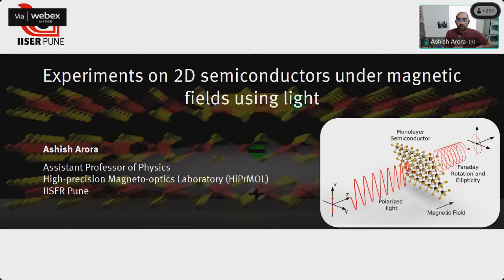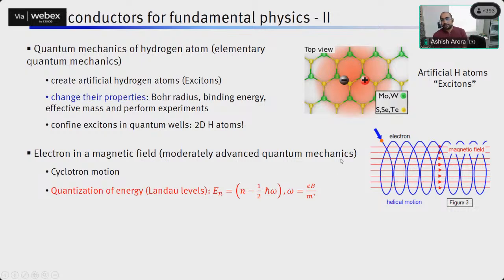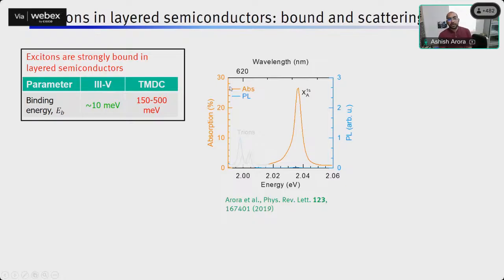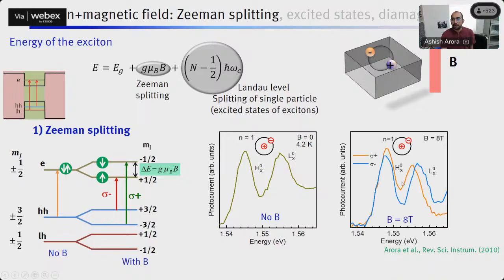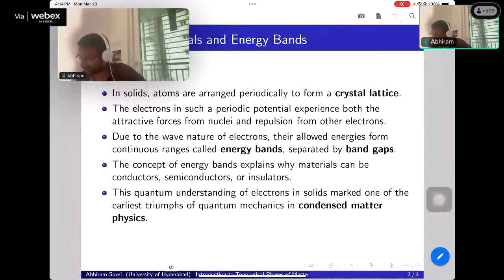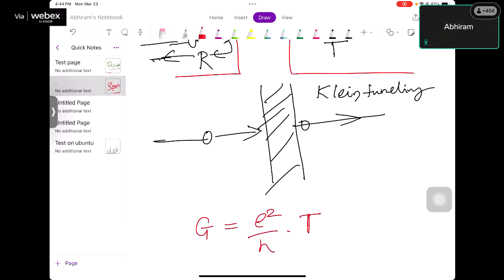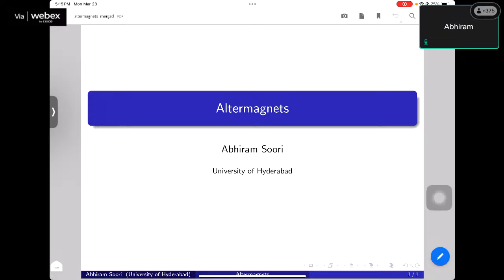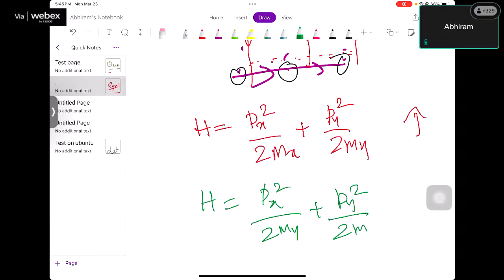Day 11 QT-08 : Seeing Magnetism Through Light: Faraday and Kerr Effects & Introduction Topological